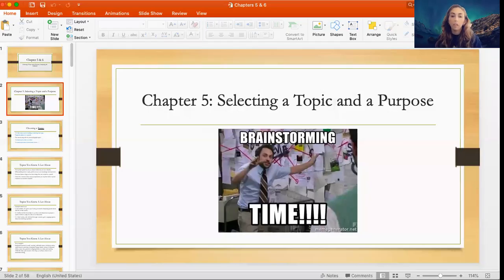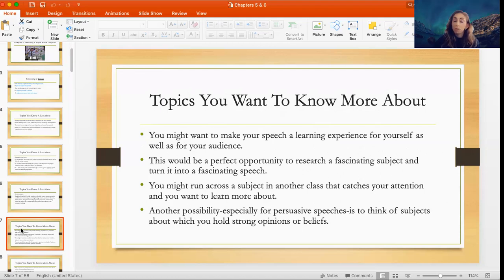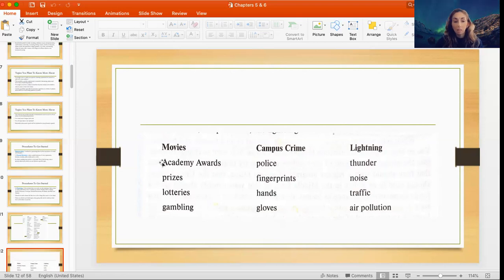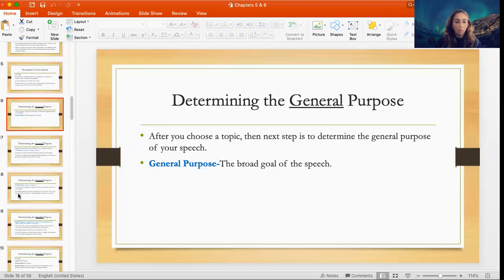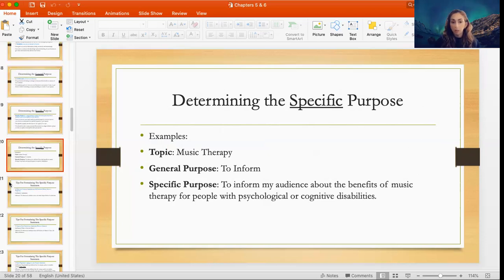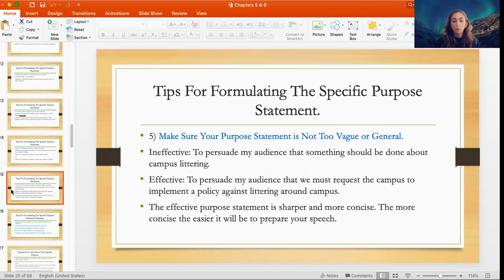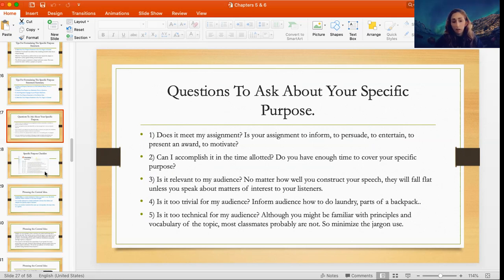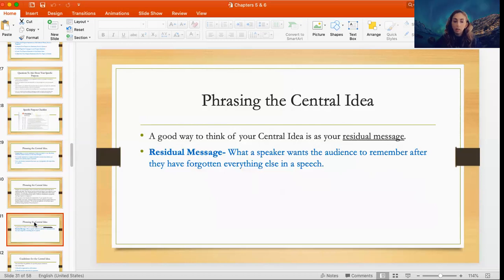Lecture Chapter 5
Lecture covering Chapter 5